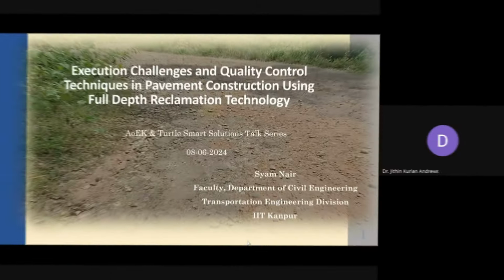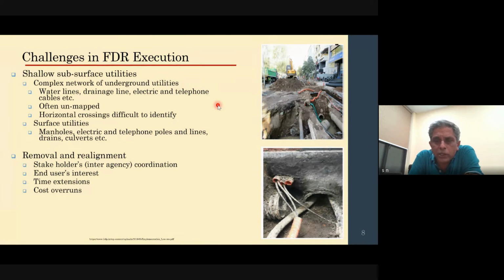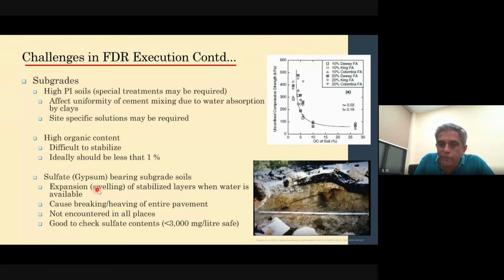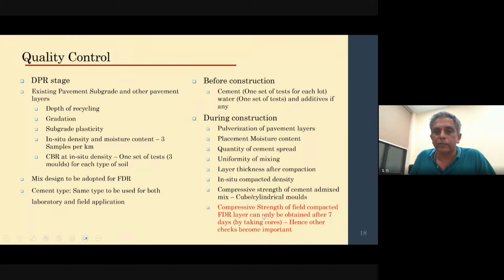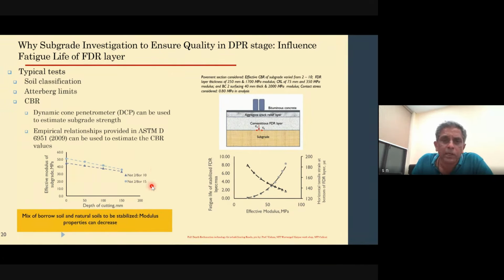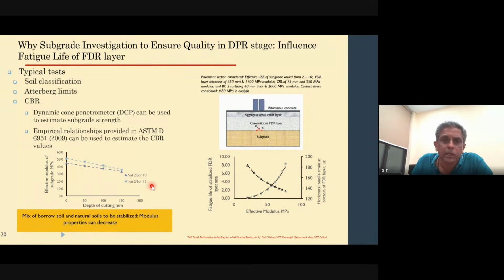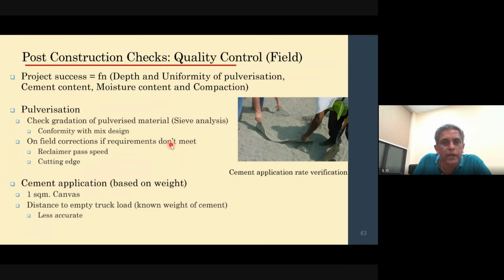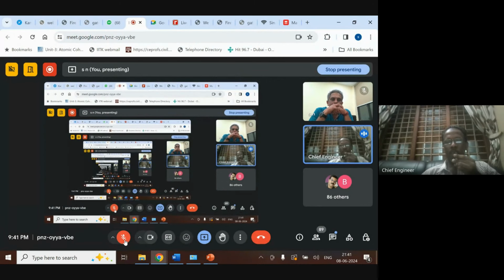TURTLE SMART Talk Series Lr.13 FULL DEPTH RECLAMATION - Execution Challenges and Quality Control